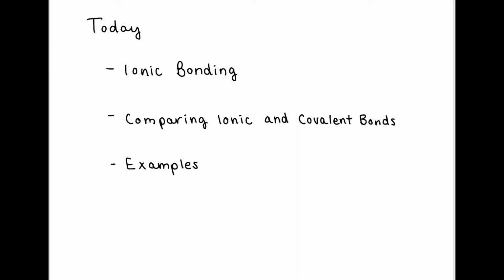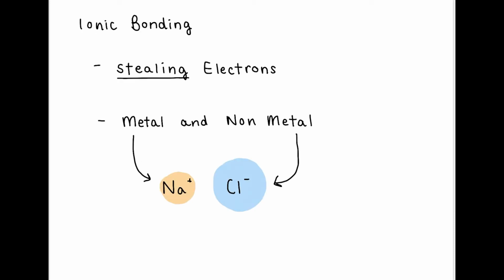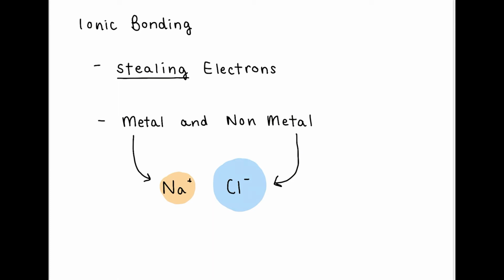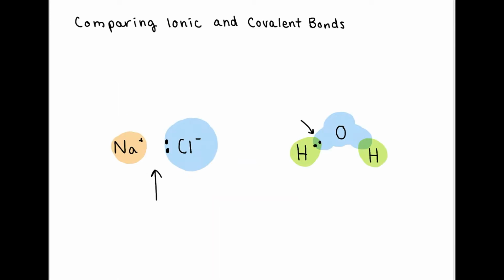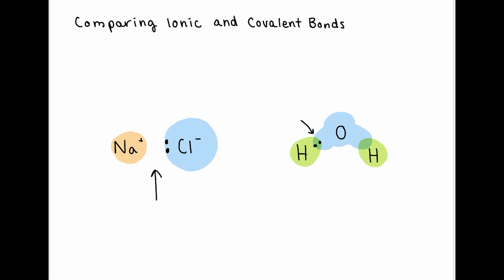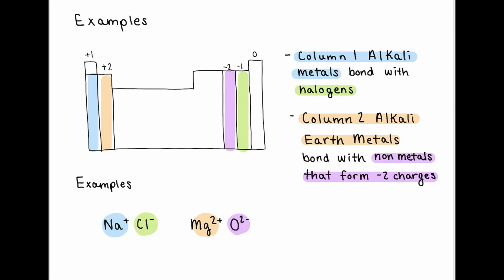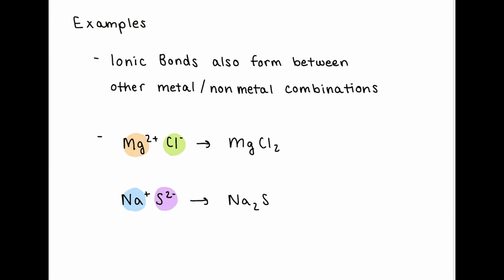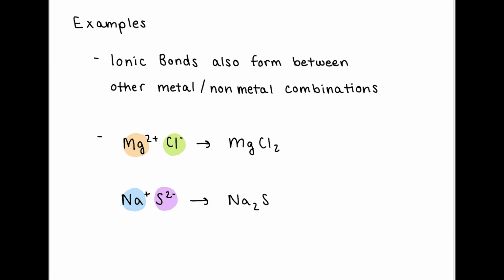Ionic Bonds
Ionic Bonds form when the electronegativity values of the two elements are significantly different from each other. Often this type of bonding is labeled as "stealing" of electrons.

I absolutely love teaching. However, part of teaching is being a lifelong learner.